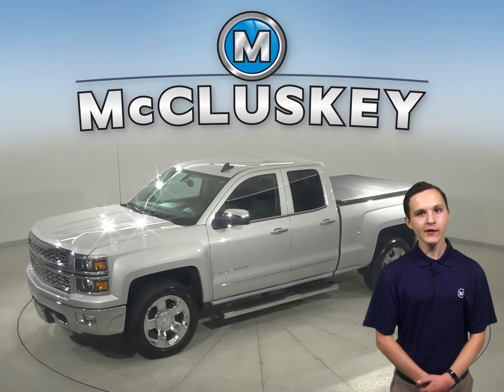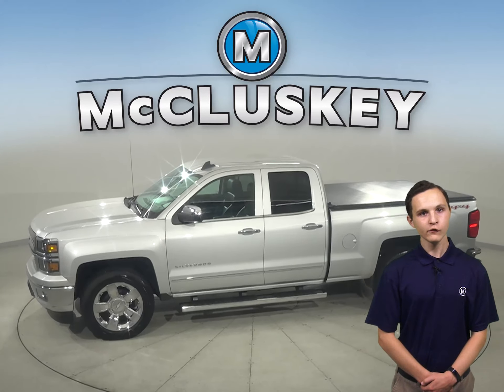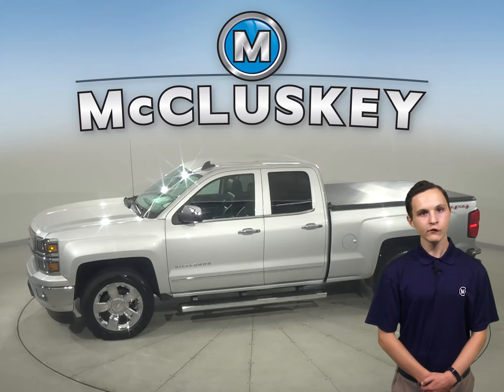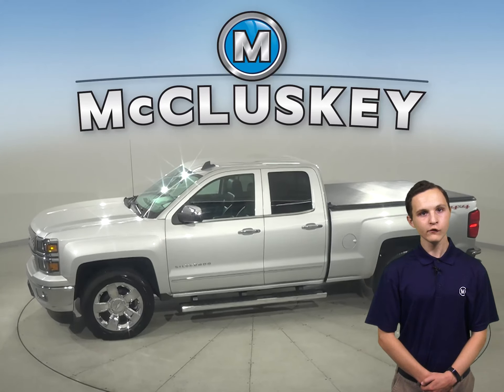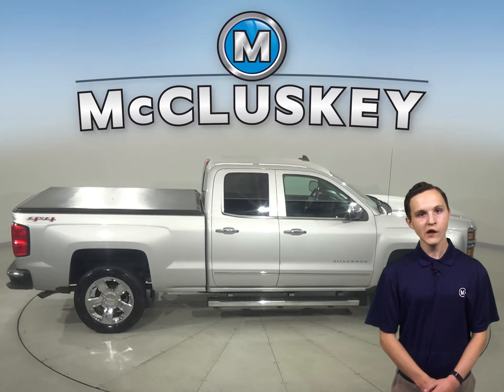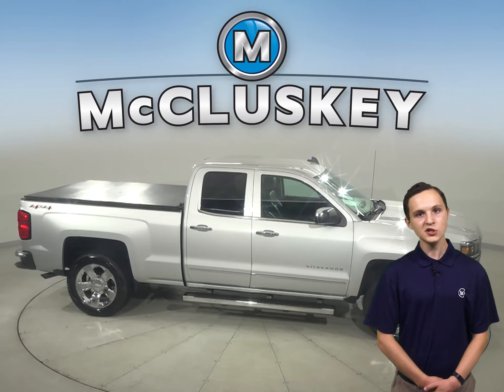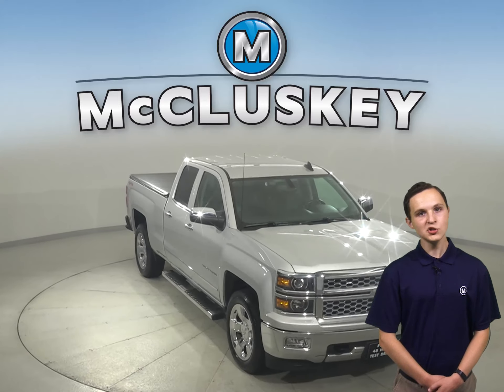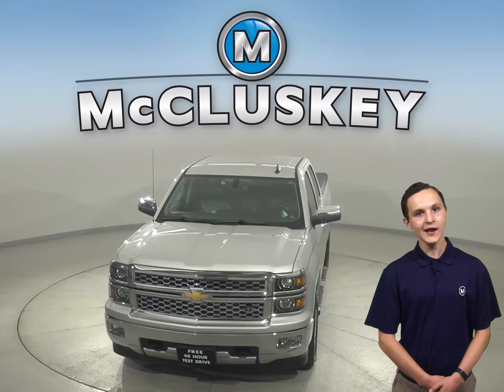A29550PT Pre-Owned 2015 Chevrolet Silverado 1500 LTZ 4WD 4D Double Cab For Sale, Review, Test Drive